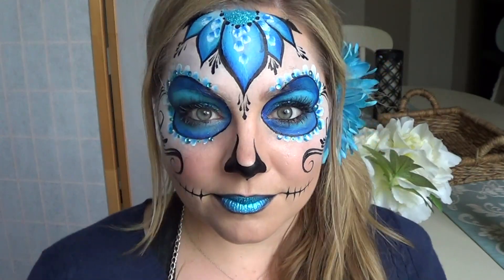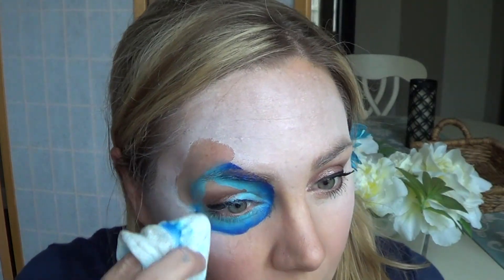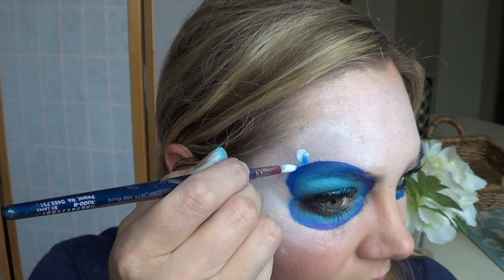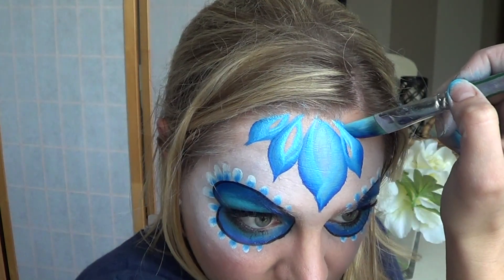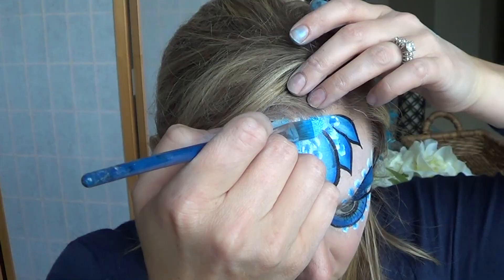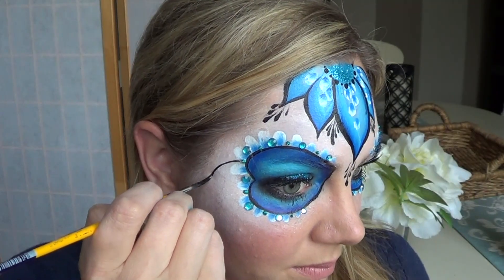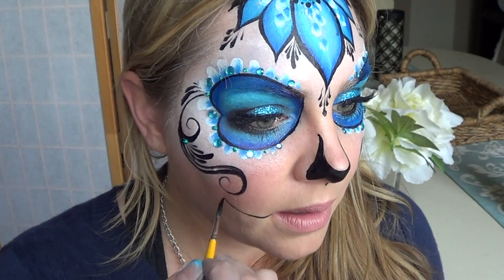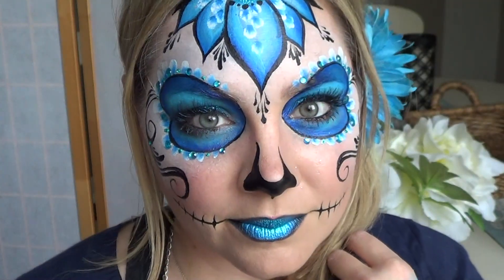Pretty and Easy Sugar Skull Makeup and Face Painting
This simple sugar skull design using Kryvaline's Creamy Line is perfect for Day of the Dead events or Halloween look!

Products Used:
*Kryvaline Creamy Line Face and Body Paint - white, black, bright pearly blue, phthalocyanine blue
*Face painting sponge
*Light blue glitter
*Light blue glitter gel
*Gems
*Royal Cornell round brushes
*3/4 flat brush